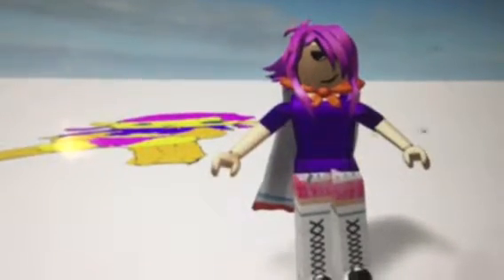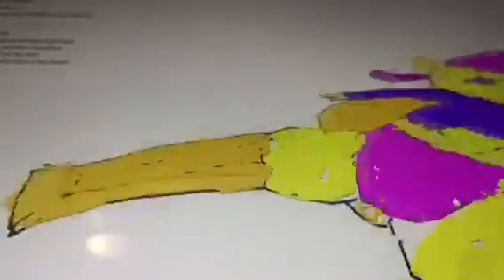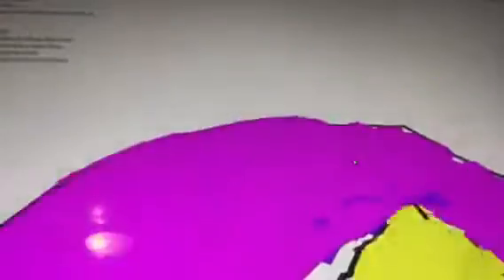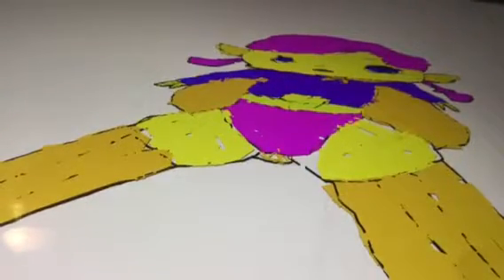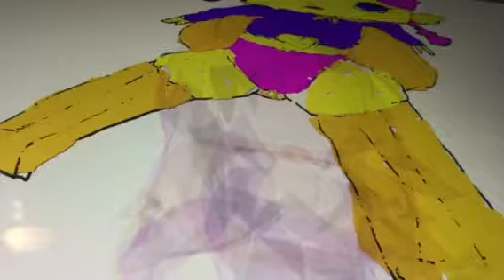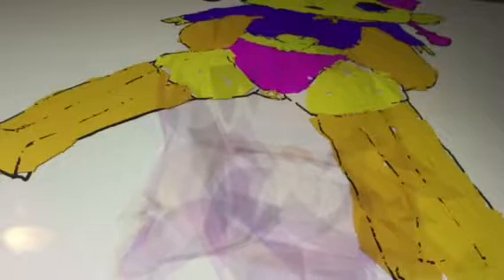I tried my best-Free draw Roblox Super B.B Drawing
And I did the last bits of her for you guys.

Shoutouts! This goes to Stories with Toys & Dolls and Titi Games.